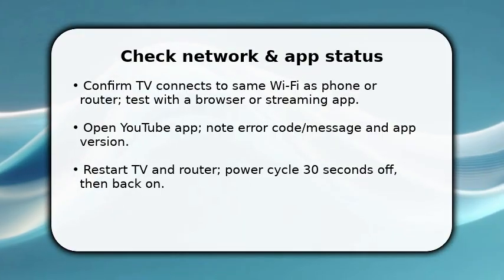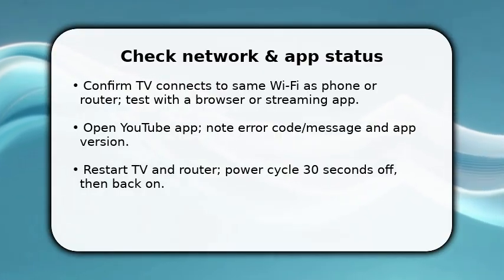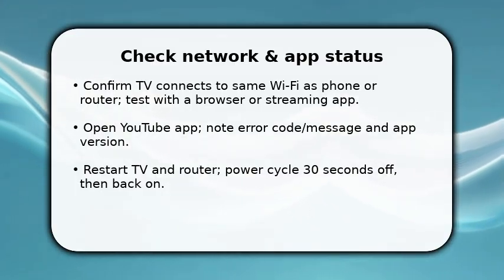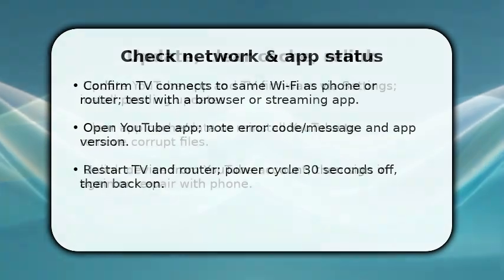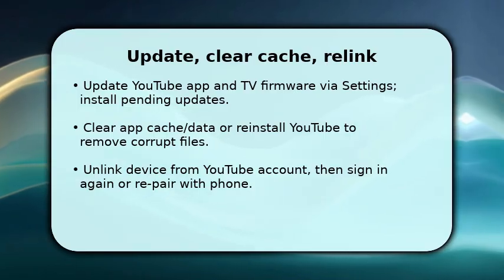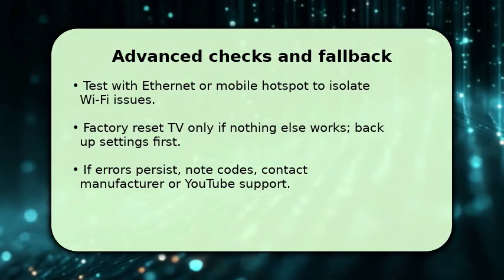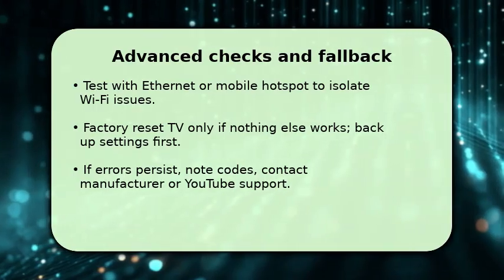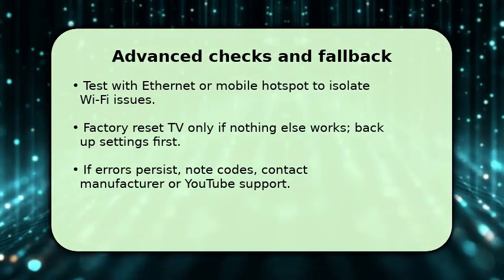How to Fix My Youtube on My Tv - Step by Step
How to Fix My Youtube on My Tv - Step by Step | 🔒 Surfshark VPN Deal — Stay private and secure. $1.99/mo + 3 Months Free ▸

Learn the essential steps to troubleshoot and fix common YouTube issues directly on your TV. This guide provides a clear, step-bythy approach for users experiencing difficulties with video playback or connectivity.